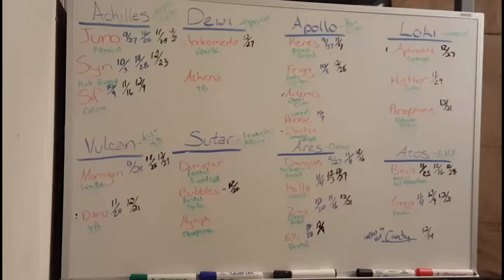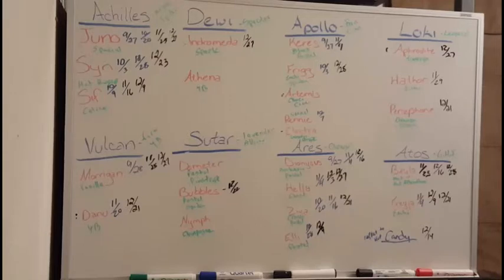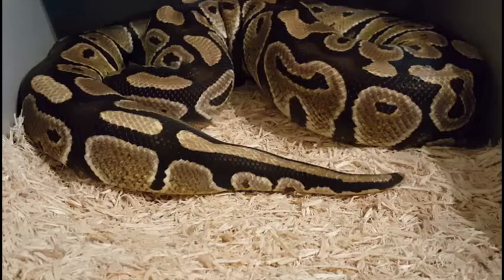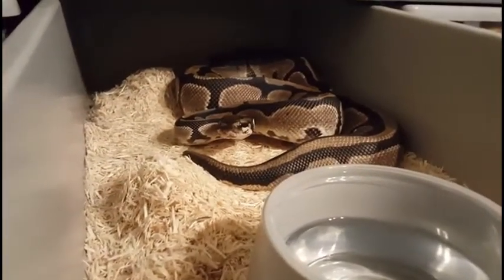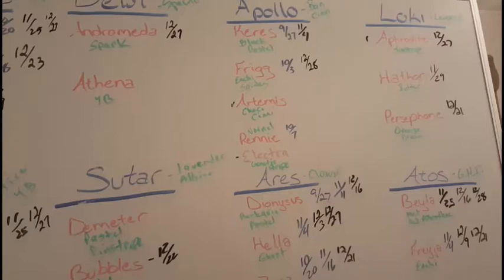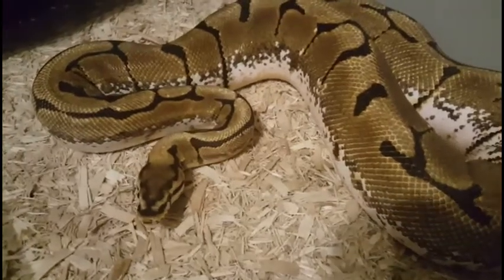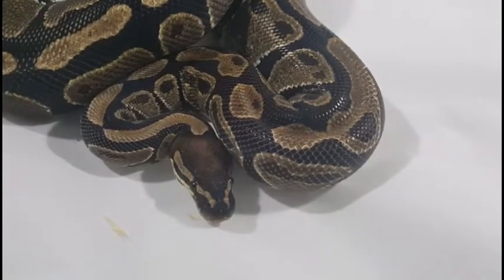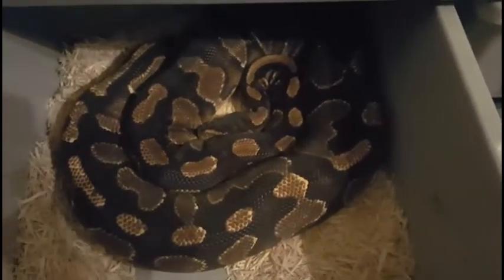2017 Ball Python Breeding Plan 1of2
We are Serpentine Dream, this is going to be a 2 part video explaining our breeding plans for the 2017 season.